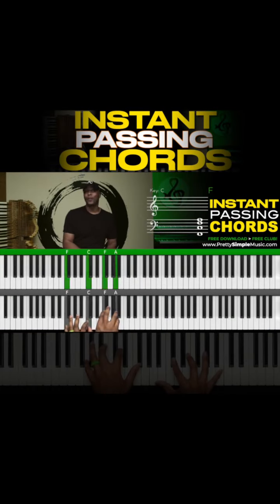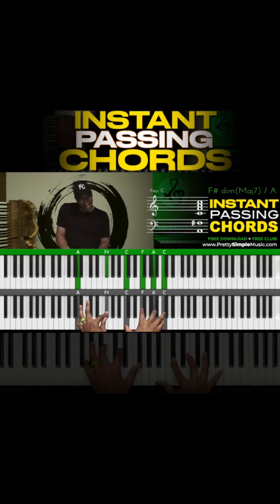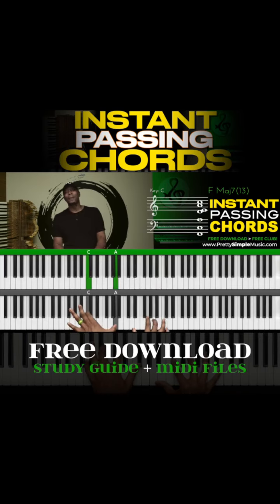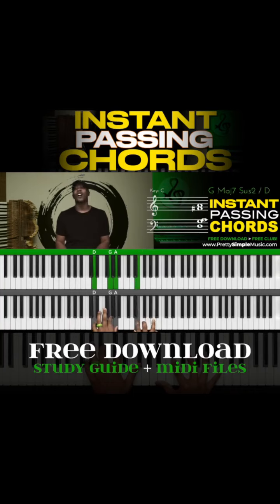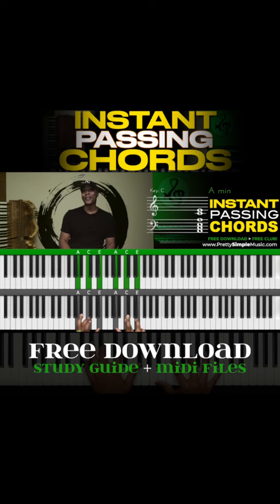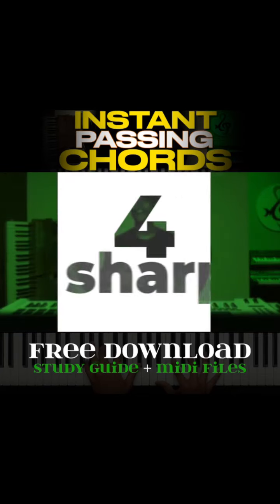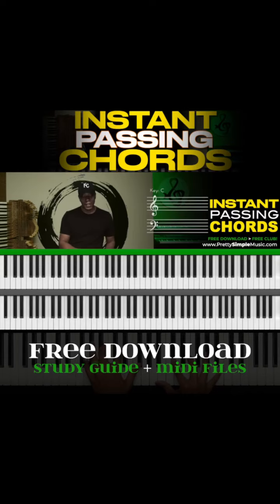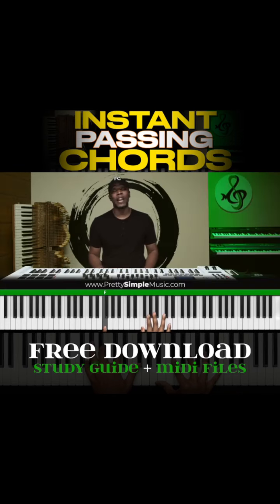pretty simple music "passing chords"